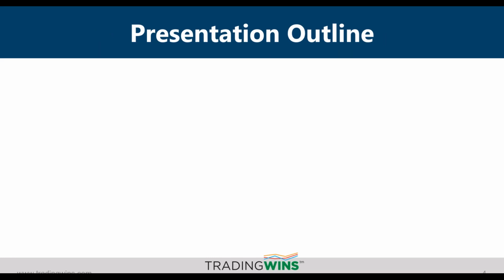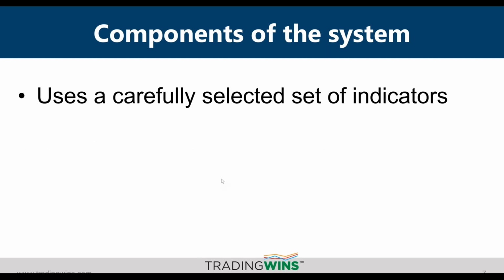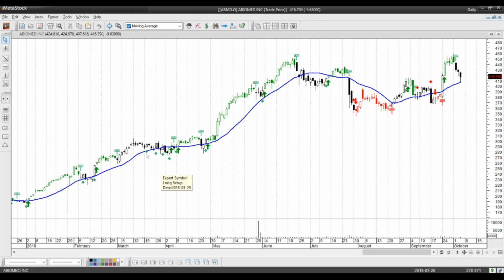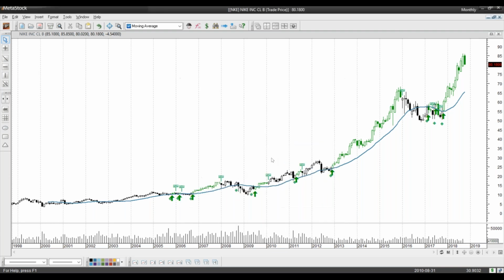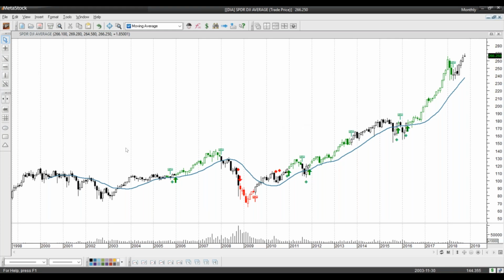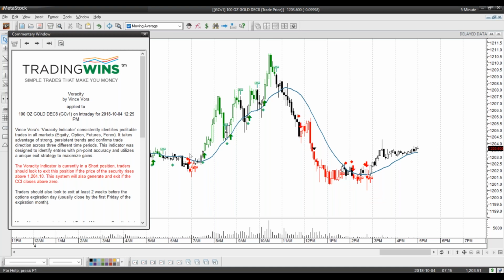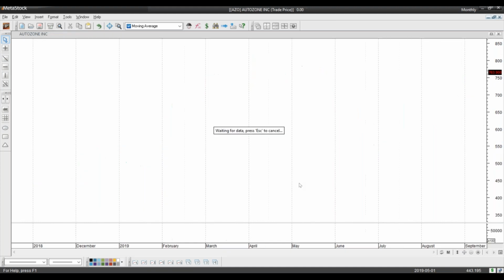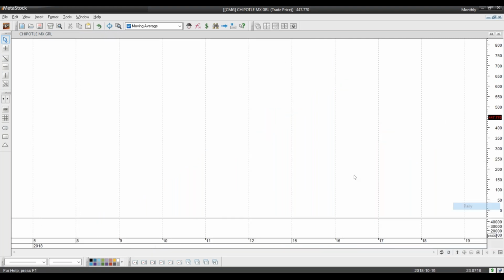Trading the October Markets with Voracity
Vince Vora presents his Voracity system to help you navigate the October markets.